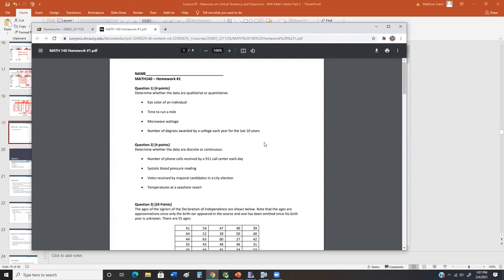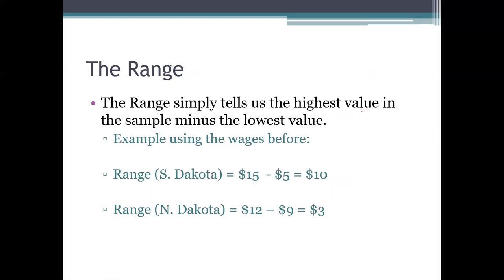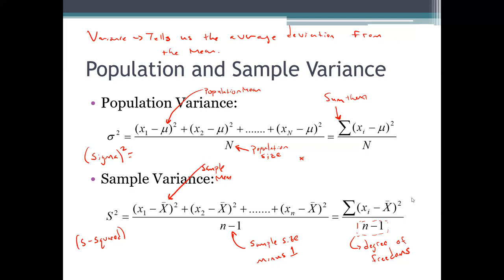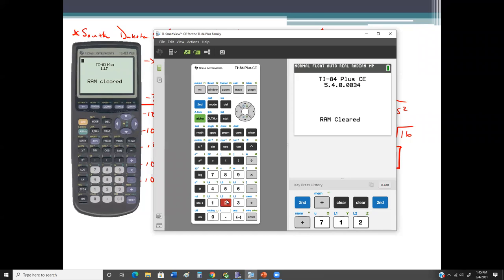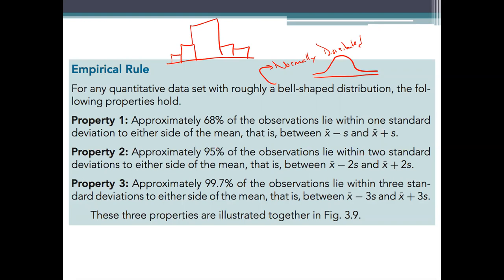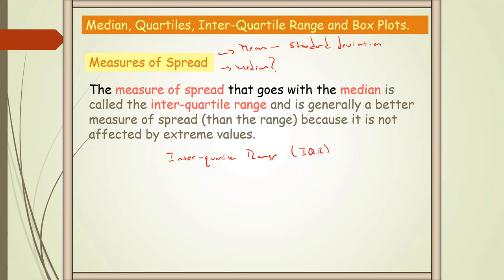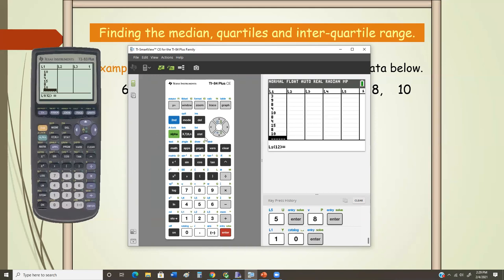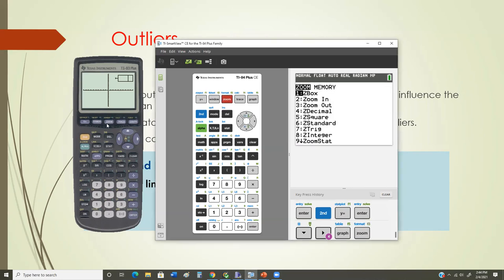MATH140 - 1pm Remote Class - 2/04 Lecture